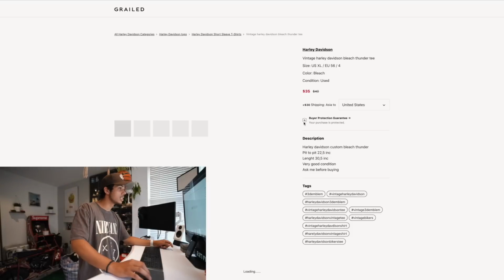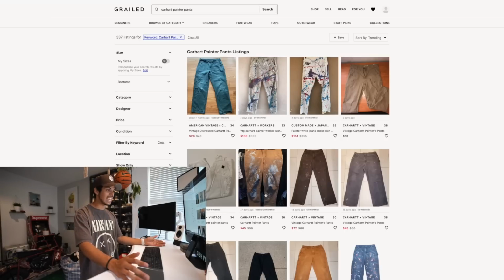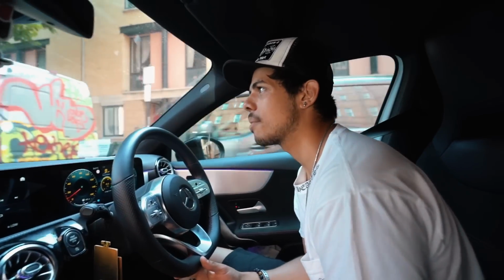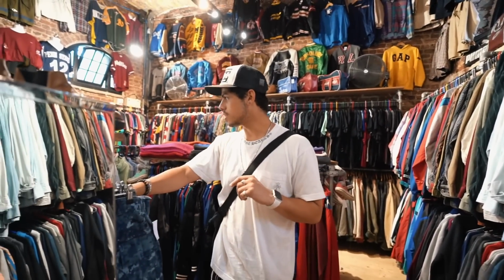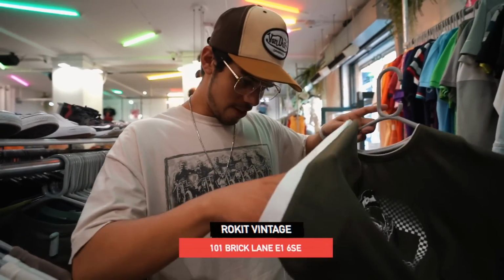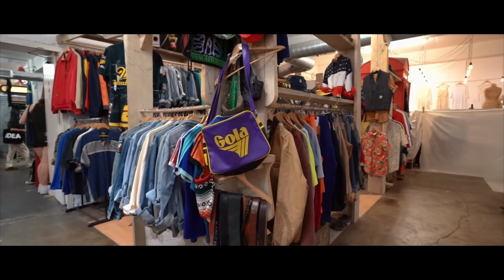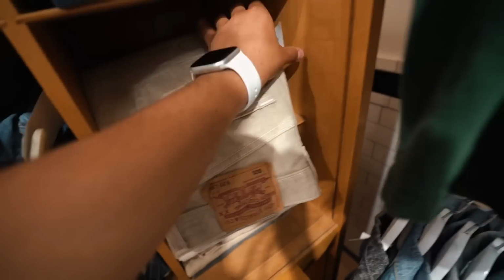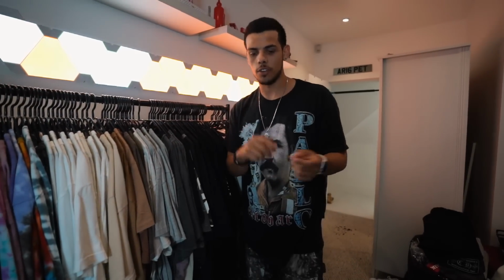Searching for Best & Cheapest Vintage Stores in London! (INSANE FINDS)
In Todays Video we go on A hunt for the best Vintage Streetwear Clothing Stores In London & we find some serious HEAT!